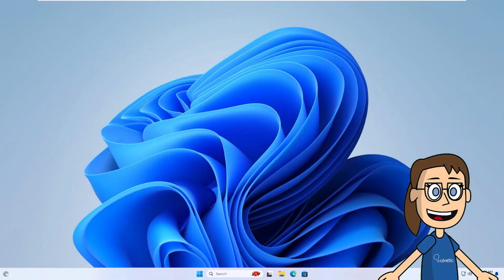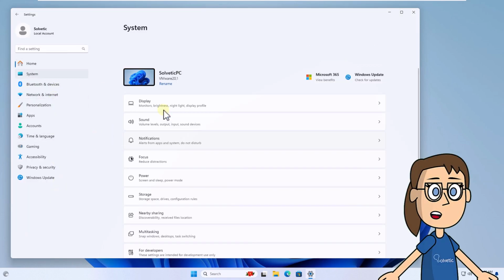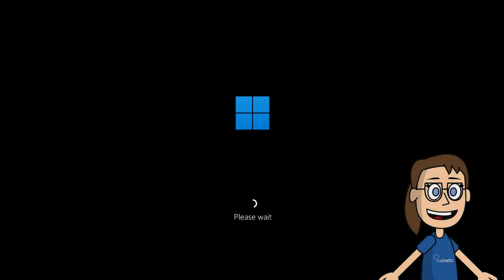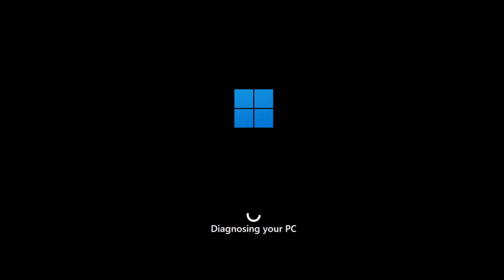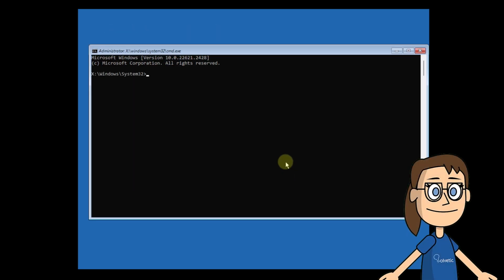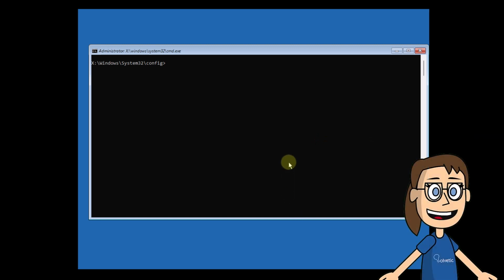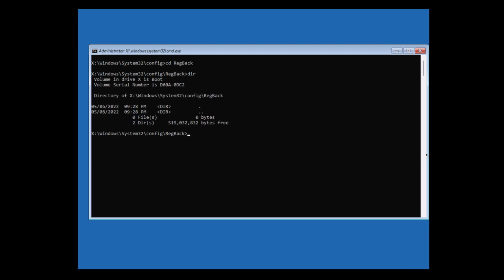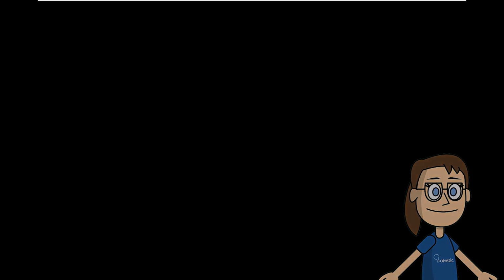DIAGNOSING YOUR PC SOLUTION 🖥✅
Welcome back to the Solvetic channel! Today, we're tackling a common yet often troubling issue faced by many PC users: the 'Diagnosing Your PC' message. This message typically appears during startup and can be a sign that your computer is encountering some system difficulties that need to be addressed.

Have you ever turned on your PC only to be greeted by the 'Diagnosing Your PC' screen, leaving you uncertain about what to do next? Encountering this message can be daunting, but don't worry – we're here to guide you through it. In this video, we will explore the potential causes of this message and, most importantly, provide you with effective solutions to resolve it.

From basic troubleshooting steps to more advanced repair techniques, we’ll walk you through a series of actions that can help fix the underlying issues causing this message. Our aim is to help you get your PC back up and running smoothly, minimizing any disruption to your day.

If this video helps you resolve the 'Diagnosing Your PC' issue and you find our guidance useful, please support us with a LIKE and share your experience in the COMMENTS section. Your feedback is incredibly valuable to us at Solvetic, and it encourages us to continue creating helpful and relevant tech content.

🔹COMMANDS🔹

Cd config
Md backup
Copy *.* backup
Cd regback
dir
Copy *.* ..